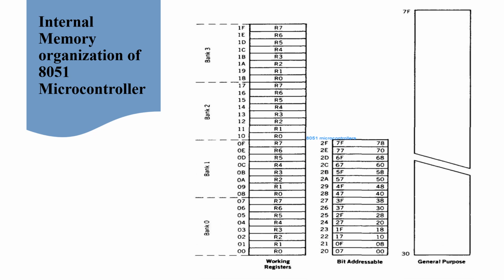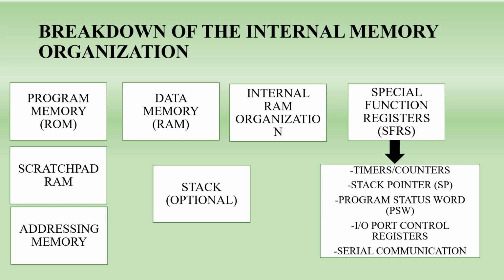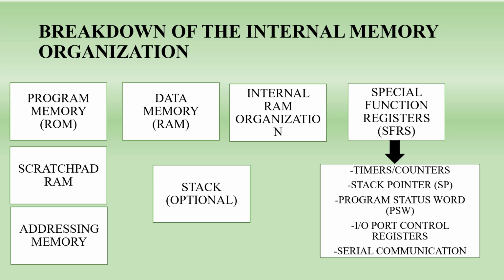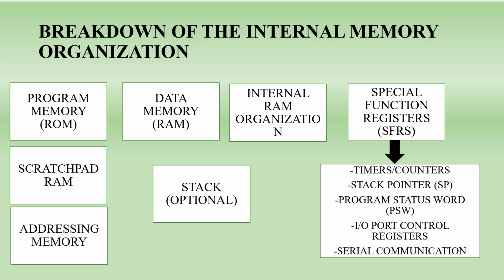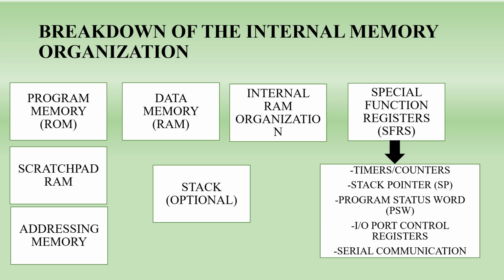BEC405A- 8051 Microcontroller|VTU|BE|ECE|8051 Internal Memory Organization|RAM|ROM|SFR|Stack Pointer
Hello everyone, In this Video we will discussing the module 1 of BEC405A- 8051 Microcontroller -Internal Memory Organization